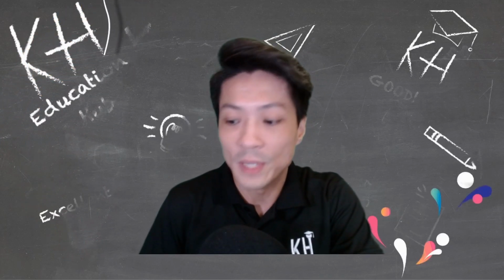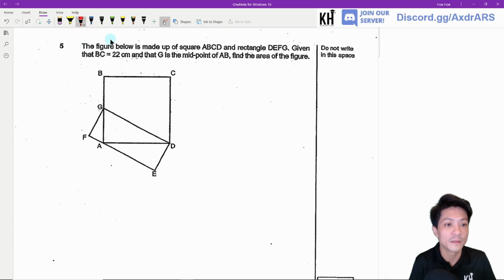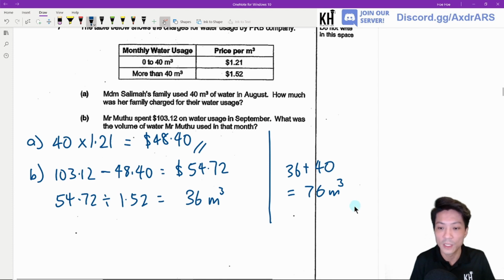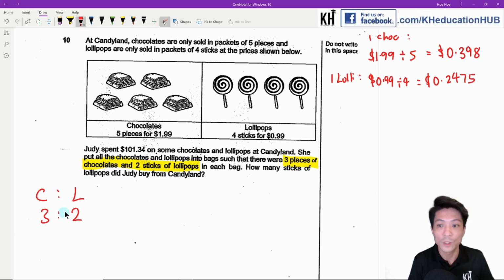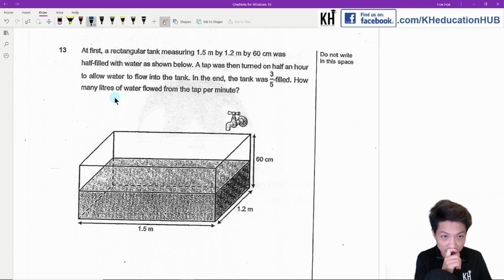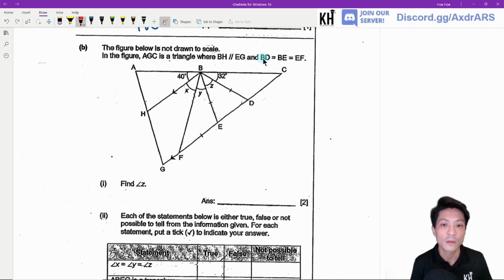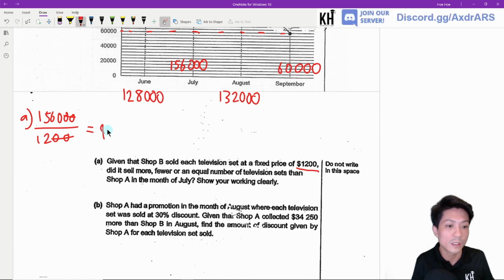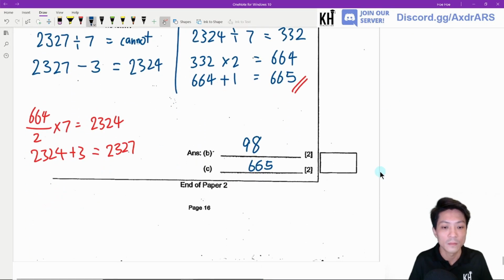#18092020 PSLE Math 2020 Henry Park Prelim Paper 2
00:00 Start
00:22 Q1 Transfer (Work backwards)
02:44 Q2 Fraction and Percentage
05:14 Q3 Rate
07:06 Q4 Angle (Rectangle)
09:14 Q5 Area (Square and Rectangle)
11:47 Q6 Percentage
15:47 Q7 Rate
18:27 Q8 Algebra with area
22:18 Q9 Bar Graph (Average and Percentage)
24:57 Q10 Ratio (Grouping)
29:06 Q11 Fraction (Units and Parts)
32:22 Q12 Ratio (Grouping)
35:41 Q13 Volume and rate
38:51 Q14 Area Perimeter (Circle)
44:12 Q15 Angle (True/false/Not)
50:40 Q16 Graph (Percentage)
57:31 Q17 Number Pattern

Discord.gg/AxdrARS